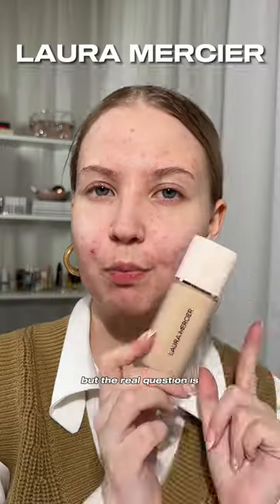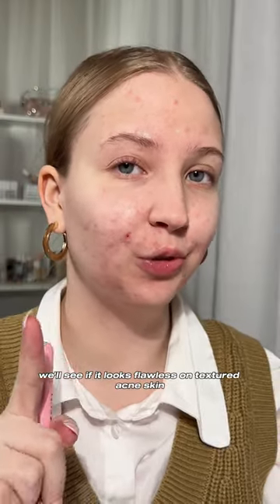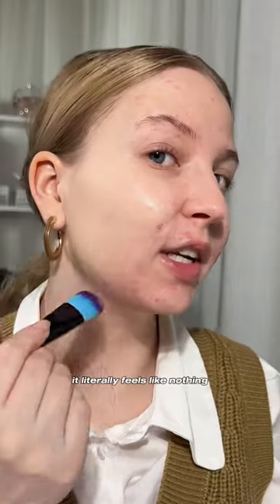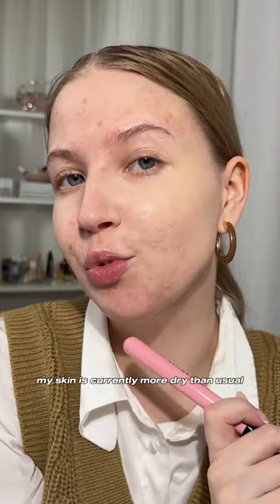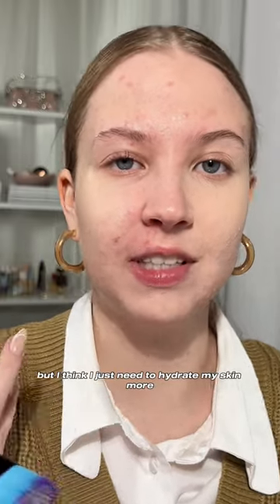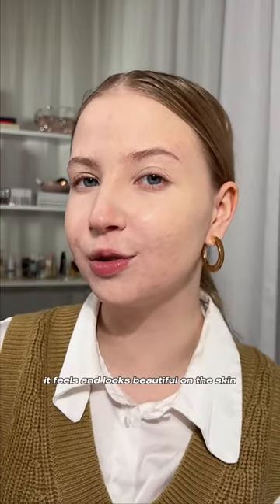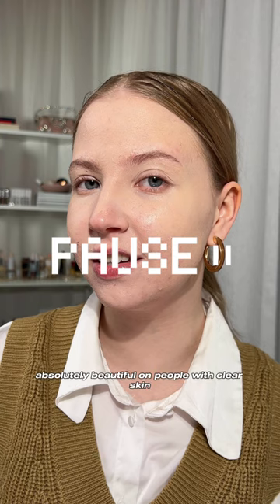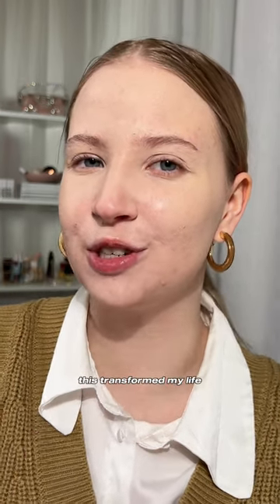Trying the VIRAL Laura Mercier Foundation⁉️